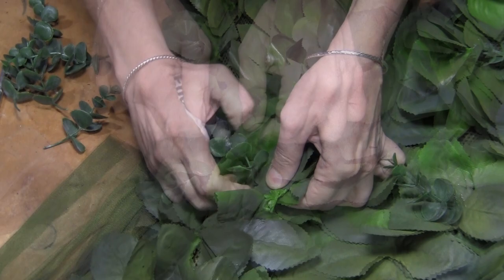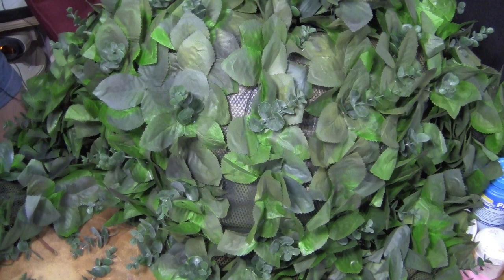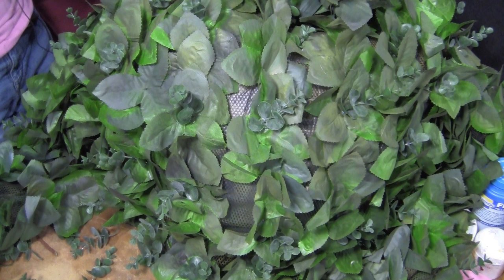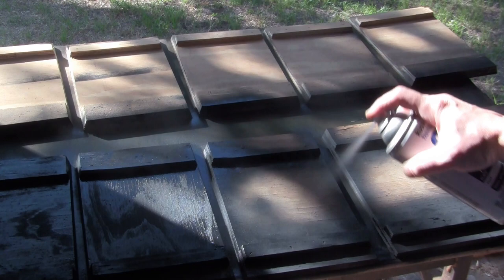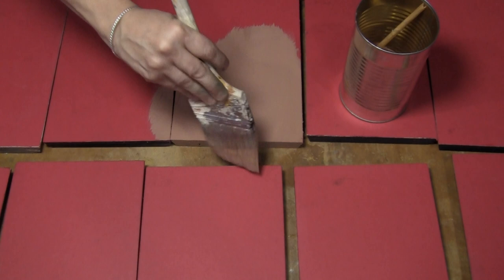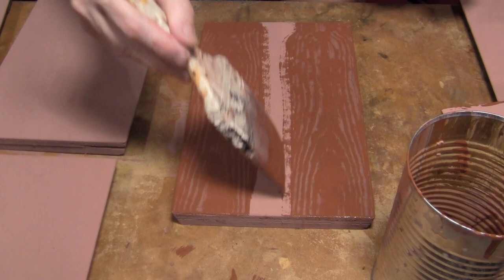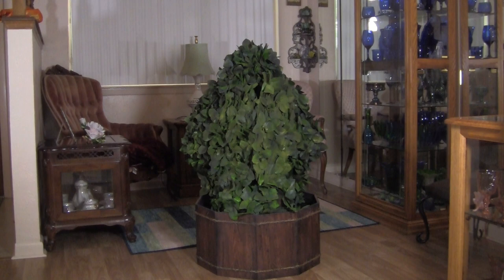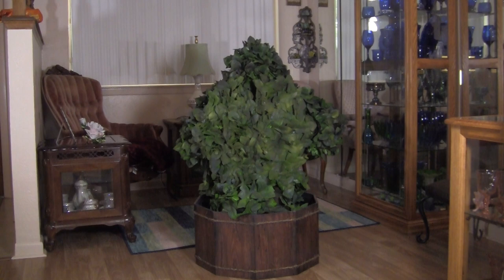Going Green: Crafting the Ultimate Man-Eating Plant Costume for Halloween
Get ready for a Halloween costume like no other! Join Randi as she creates a man-eating bush costume that looks like a Venus fly trap. With a mouth made of foam rubber and worn on the hands for control, this costume will be sure to make a splash at any party. Follow along as Randi shows you how she transforms ordinary materials into a costume that's both creepy and captivating. From the design process to the final product, you'll be amazed at the creativity and attention to detail that goes into making this one-of-a-kind costume. So grab your popcorn and get ready to be inspired by Randi's artistry and imagination. Watch now!